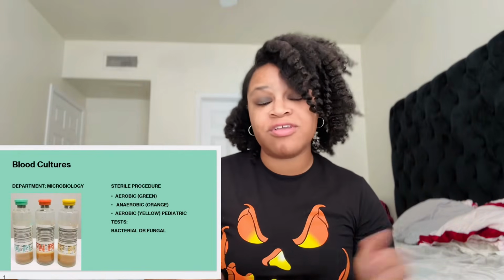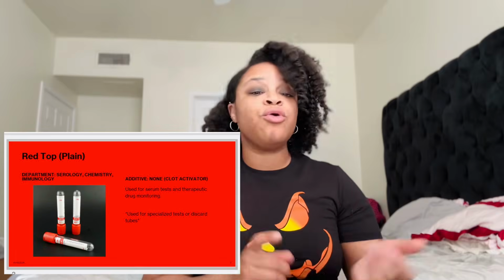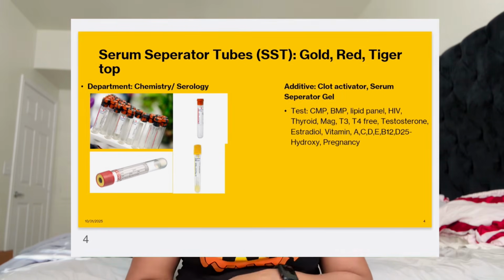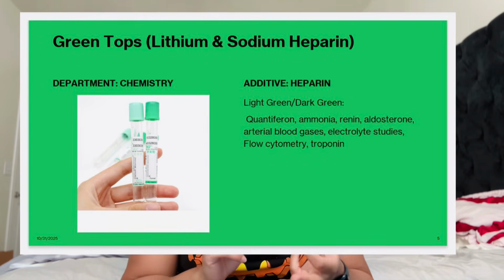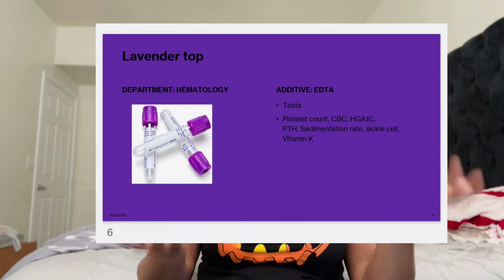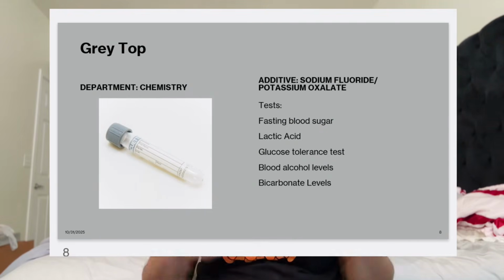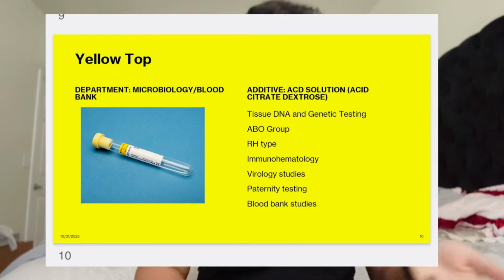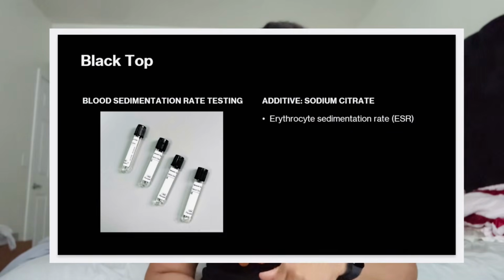The Phlebotomy Order of Draw Simplified *beginner friendly*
Hello everyone,
In this video, I go over the order of draw a little more in depth than the first video I made back in July 2024. I really hope that I simplified it enough for all who was still a bit confused and not able to grasp the order of draw. With continuous practice and on the job blood draws, you will get more familiar with the certain test and the certain tubes they go in. Please keep practicing. Do not doubt yourself and you will do great.
*my apologies. I made this on Halloween, but posted it the day after*